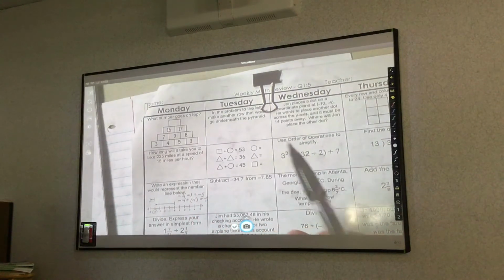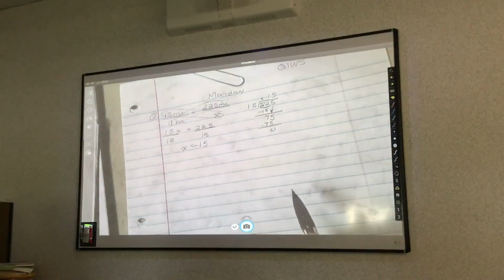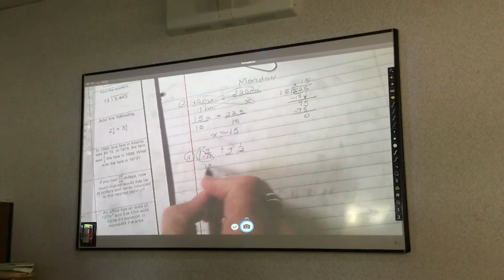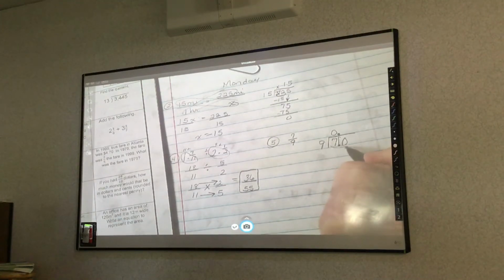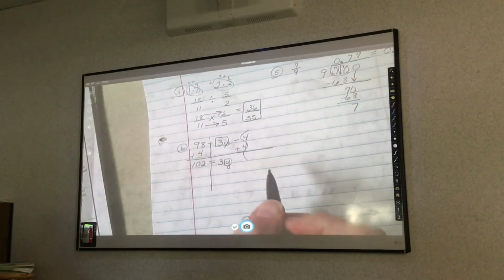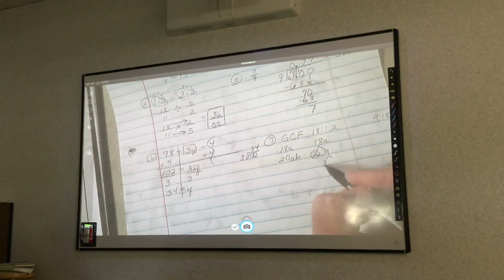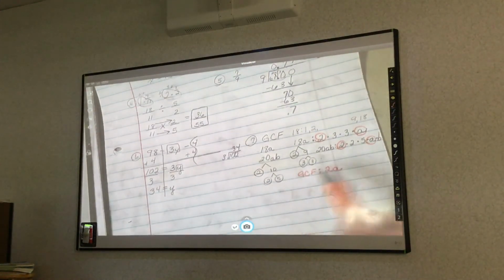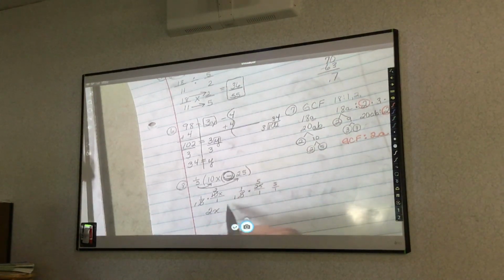Spiral Review Q1w5 Monday